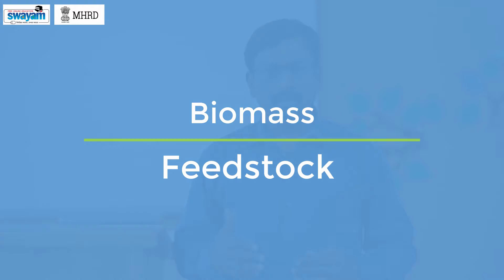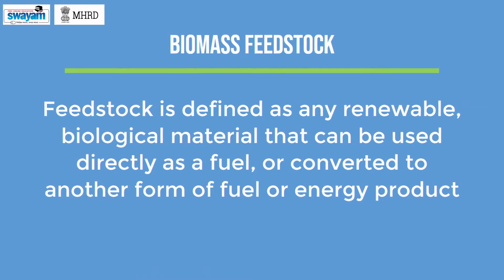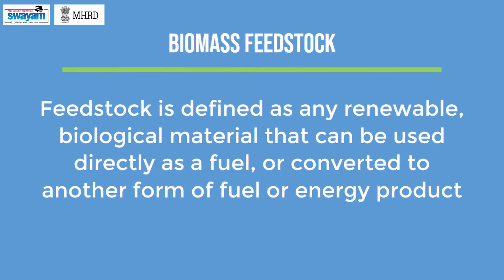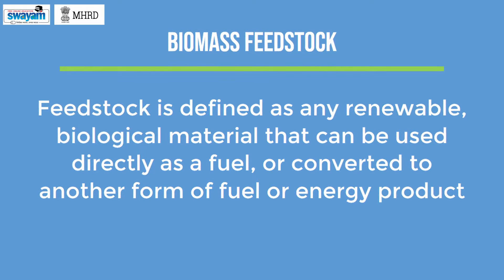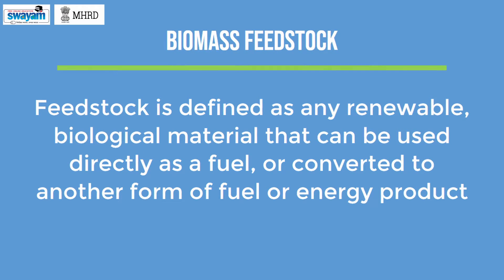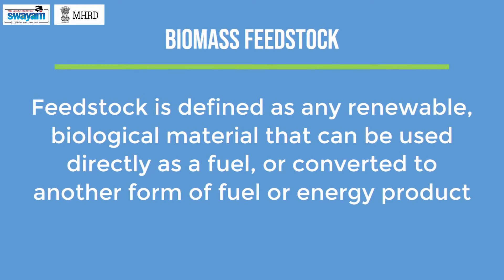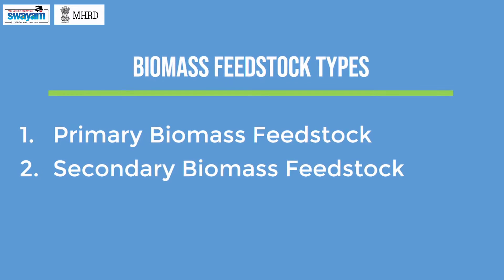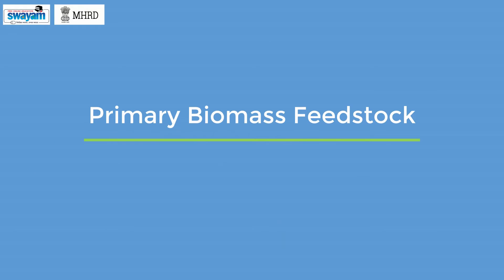bmc m01 4 biomass feedstock